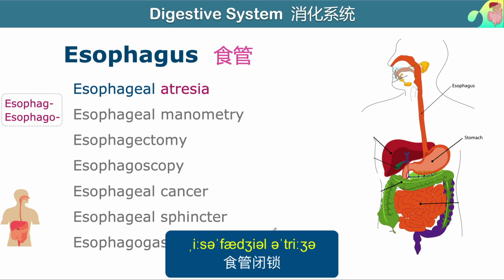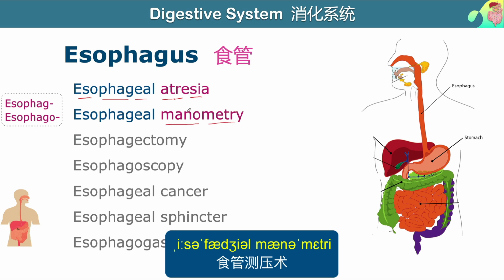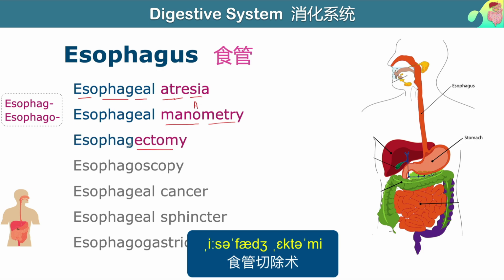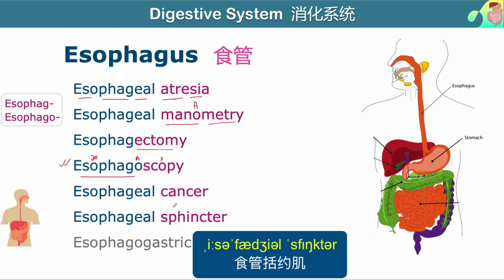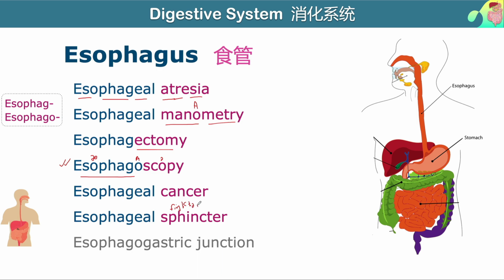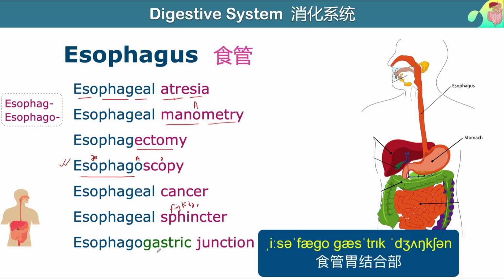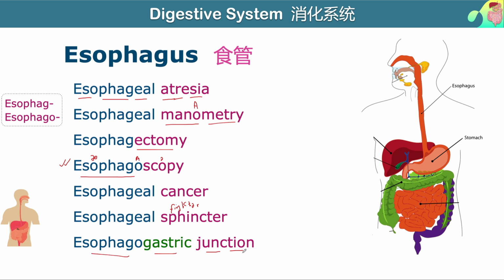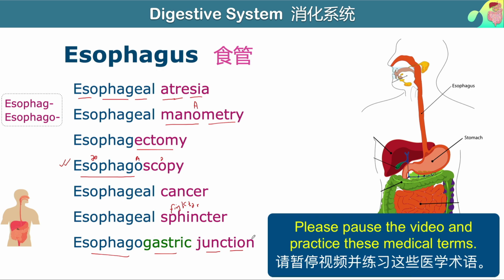Medical English Related Digestive System | Medical Terms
This video covers essential medical English, medical terminology, and quick reviews of core medical subjects to enhance your understanding and communication in healthcare. This video covers vital vocabulary, doctor-patient dialogues, and quick reviews of medical subjects across all specialties, giving you everything needed to improve your professional communication in healthcare.

This medical video tutorial is tailored for medical students, doctors, nurses, and healthcare professionals. Whether preparing for hospital rotations, improving your medical English, preparing for medical school exams, preparing for the OET exam, or simply refreshing your medical knowledge, this video is a great help.

You can learn:

Medical Terms Explained: Key vocabulary with simple breakdowns
Doctor-Patient Conversations: Practical Dialogue for real-world Scenarios
Quick Medical Subject Reviews: Core concepts to keep you sharp and prepared

💬 Drop a comment with questions or suggestions for future topics!